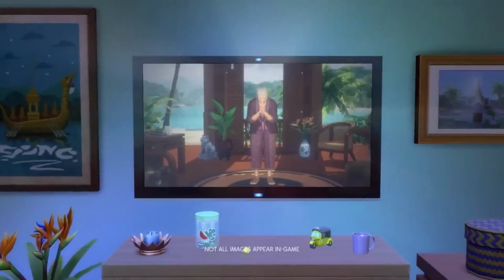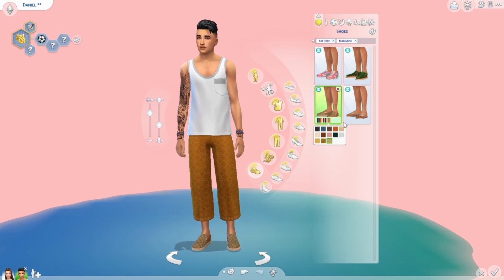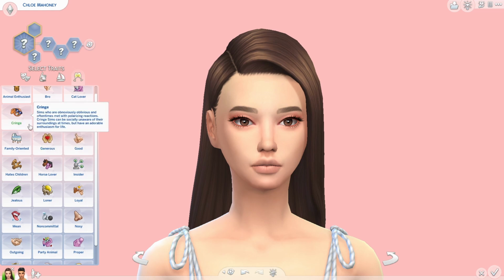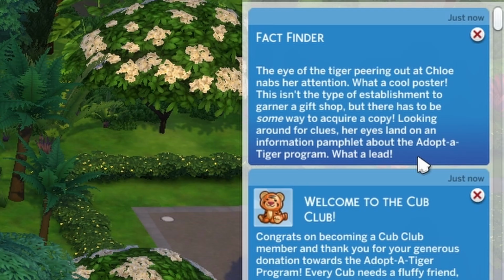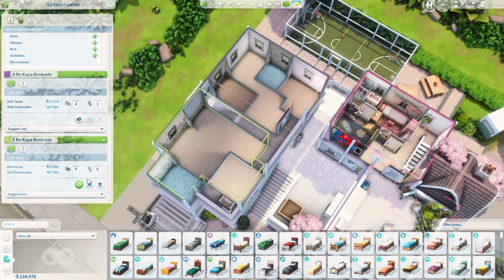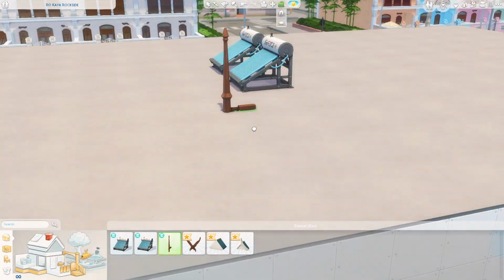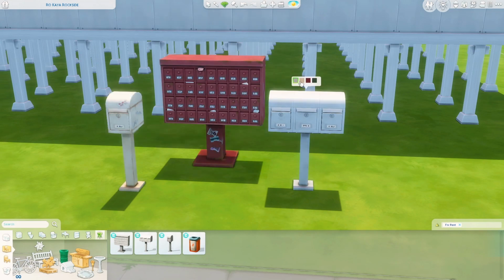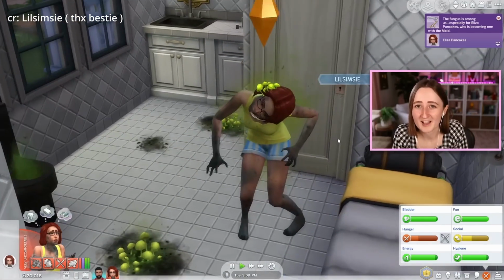My Honest Review of The Sims 4 For Rent! is it worth it?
BECOME A MEMBER OF THE PANCAKE GANG!🥞

           Make sure to look out for new Sims videos!! xo 🌸 I hope you enjoyed watching me My Honest Review of The Sims 4 For Rent! is it worth it? |Review

 🍓Schedule🍓
♡I post every Tuesday and Friday! ♡ ( 12PM EST 8AM PT )

⭐ SHOWCASE SUNDAY!⭐ Every Sunday ill try and have a showcase Sunday! Use the hashtag below for a chance of YOUR build being showcased on my channel!!😱

💜( You don't have to but its always appreciated ) 💜

🍰Find Me 🍰
♡ SIMSTAGRAM: Simspirationyt
🍡GALLERY ID  🍡
♡ Simspirationyt